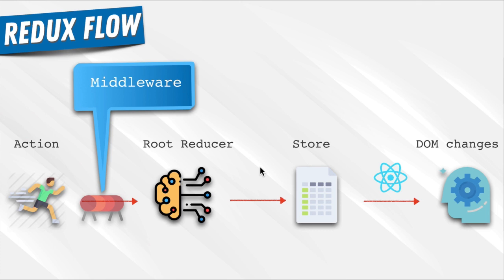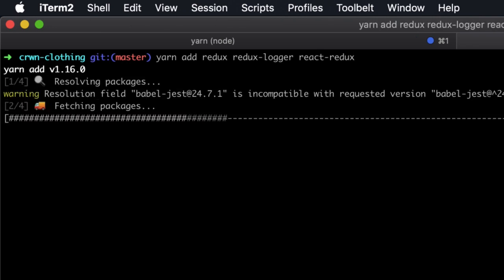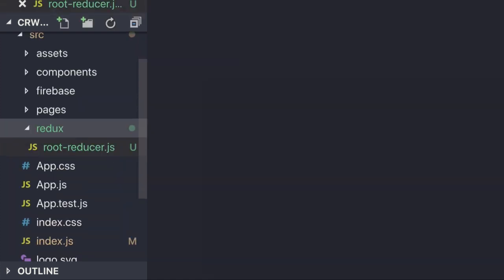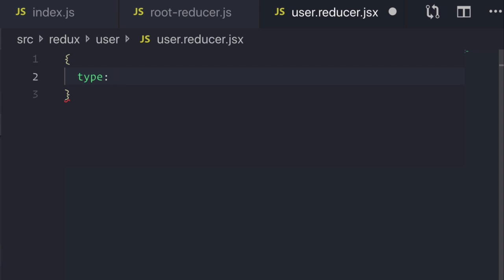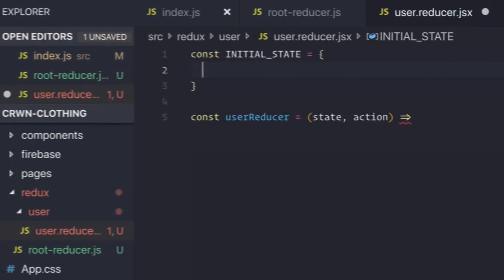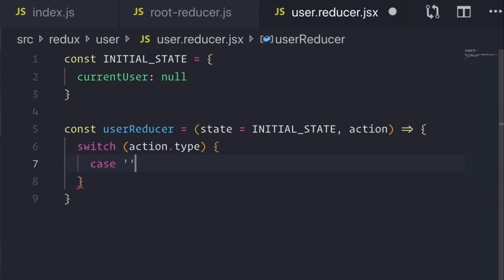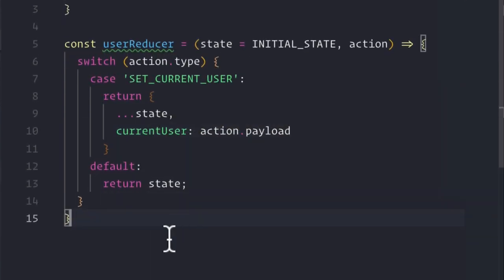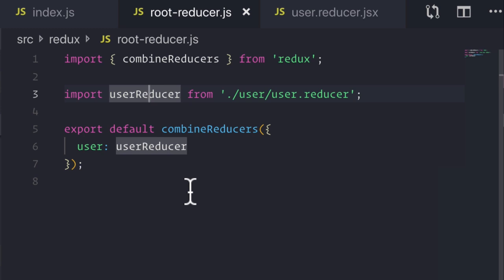8. Redux 1 (6-10)(1)